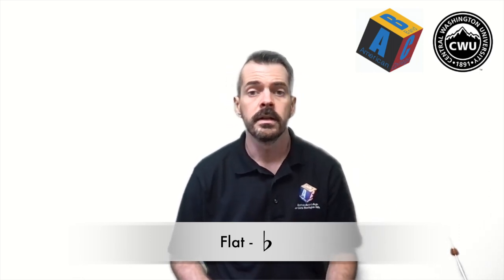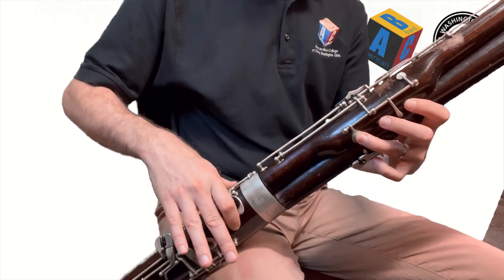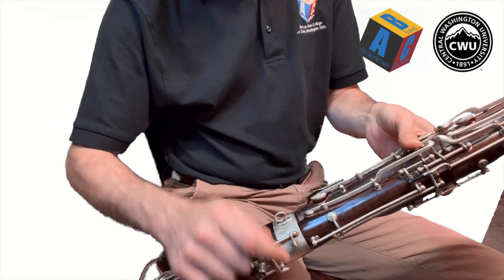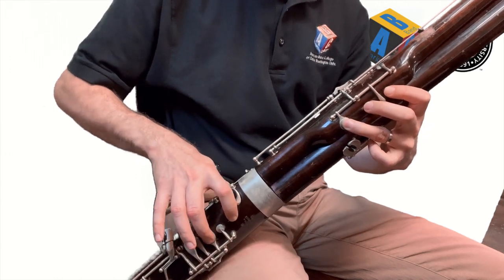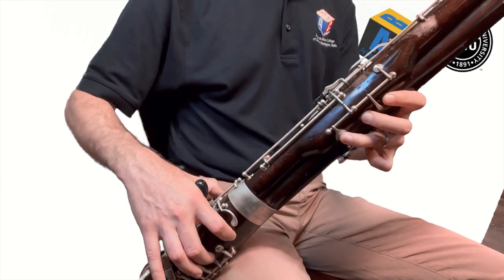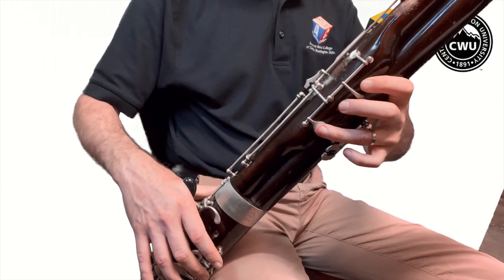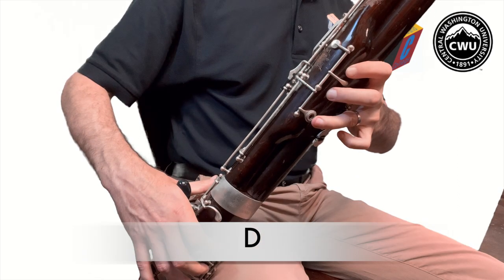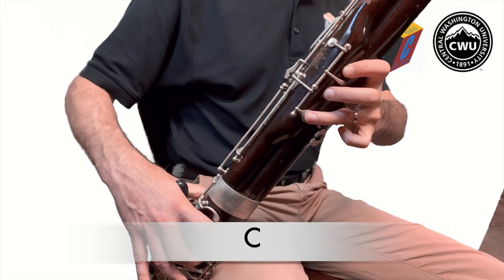Bassoon Boot Camp - Lesson 10: Your First Flat